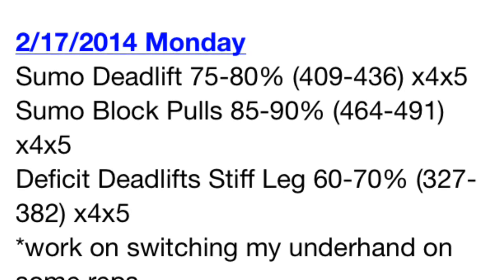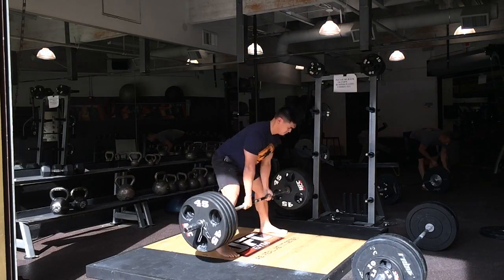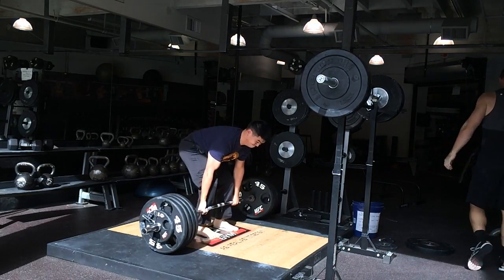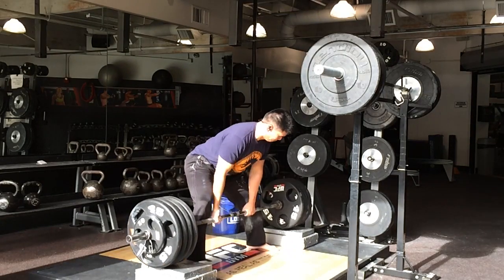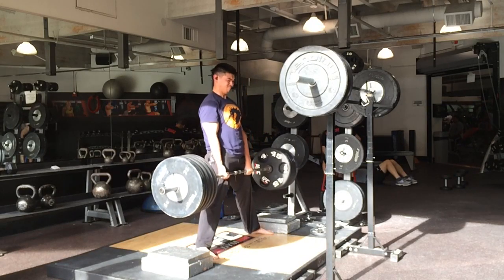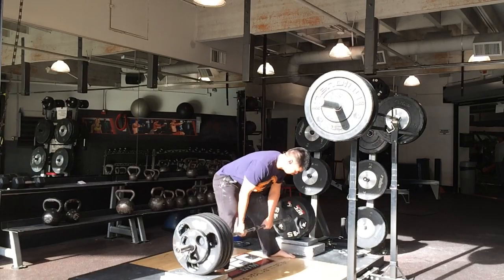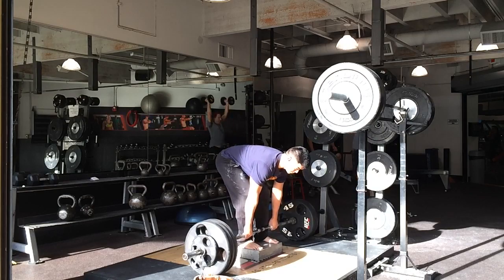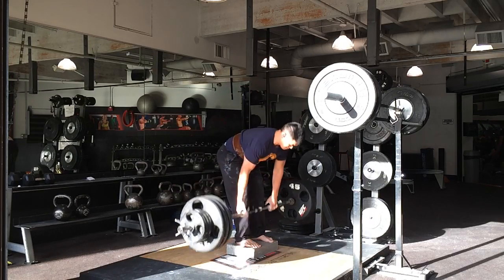New Deadlift Program 4 Week Strength Phase - I hate sumo deadlifts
Wish List for Better videos